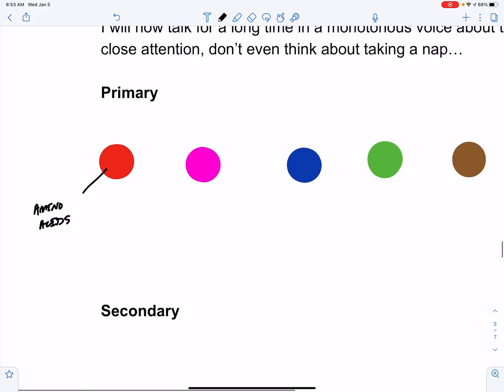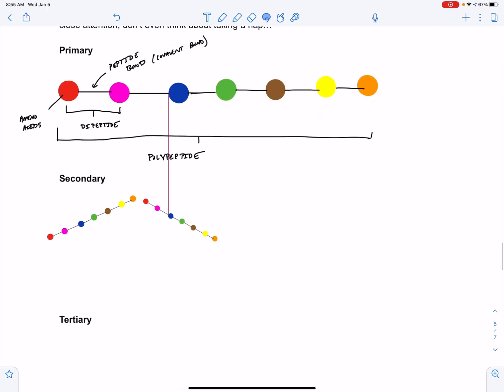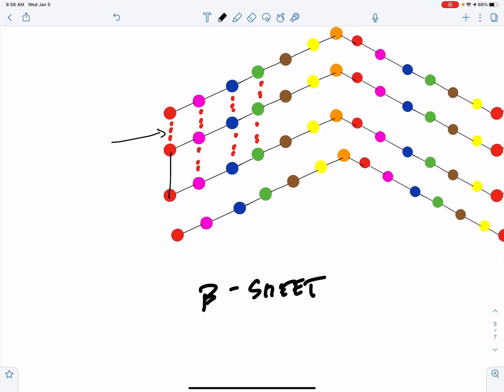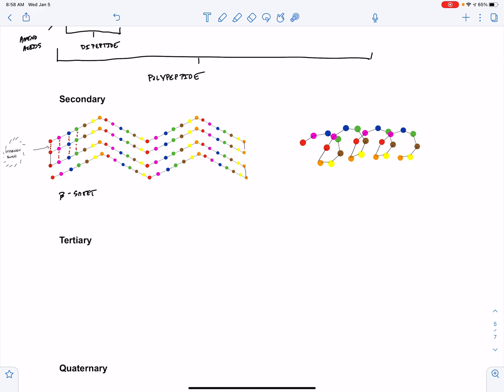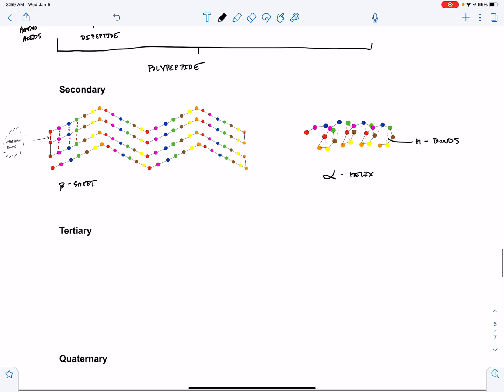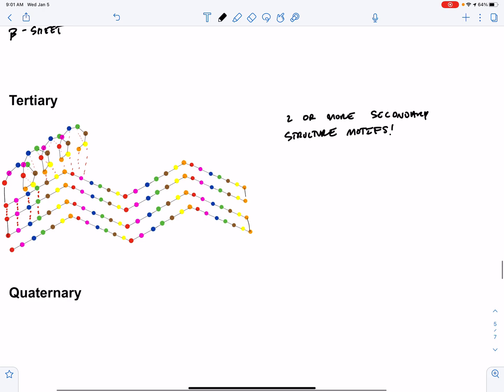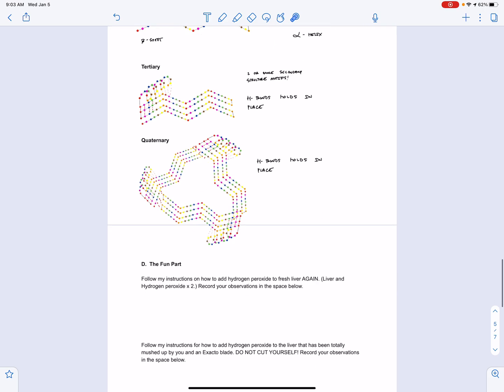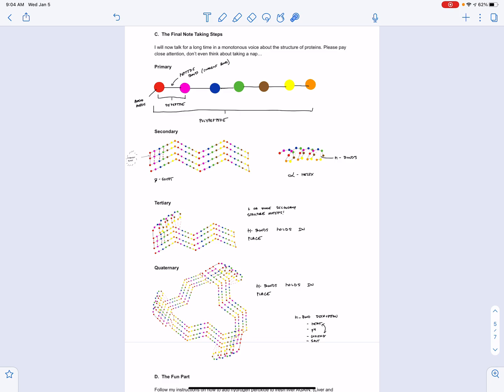Introduction to Protein Shape